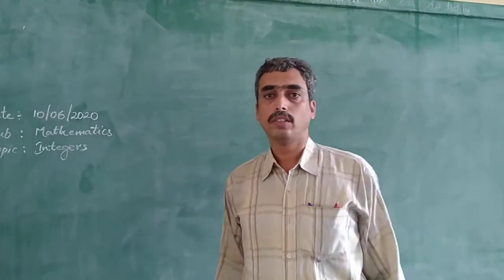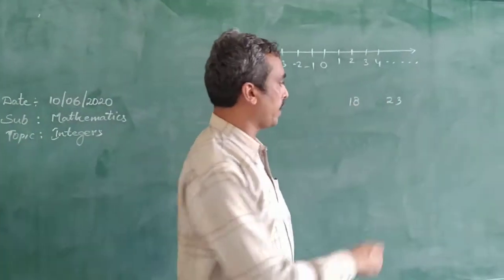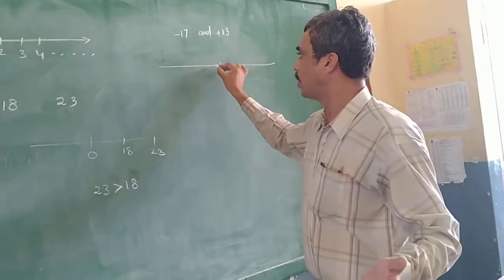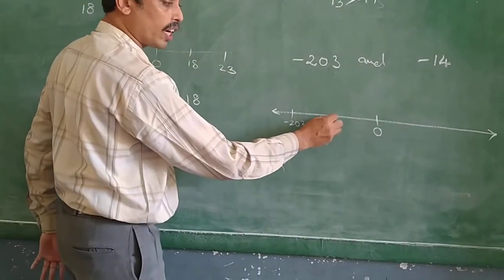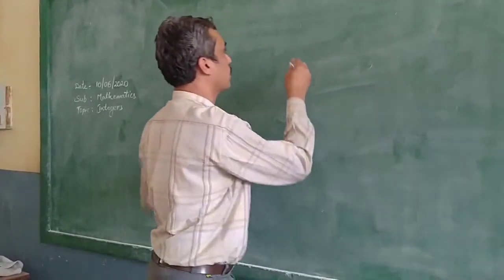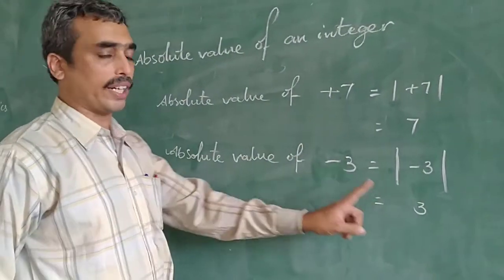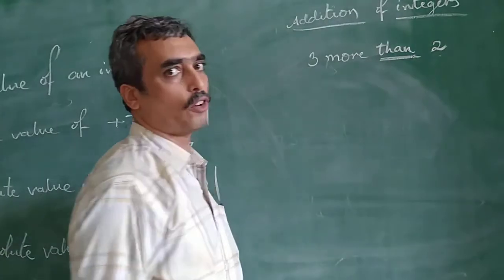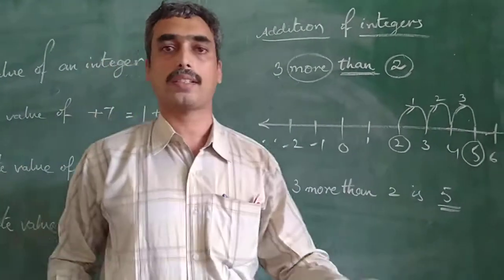Representation of integers on number line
Absolute value of integers and comparison of integers